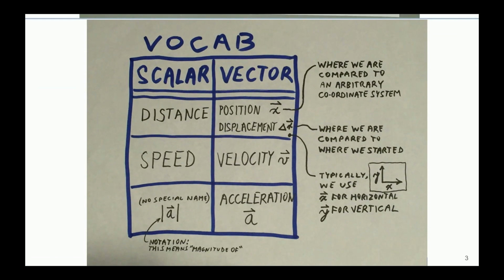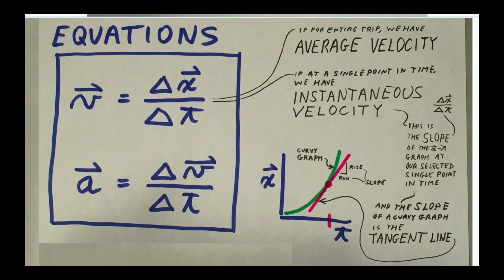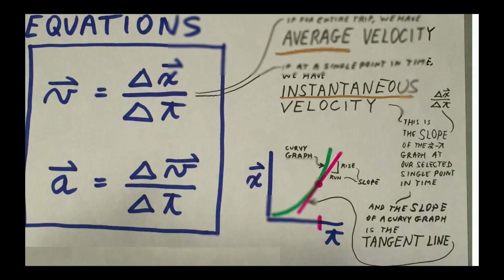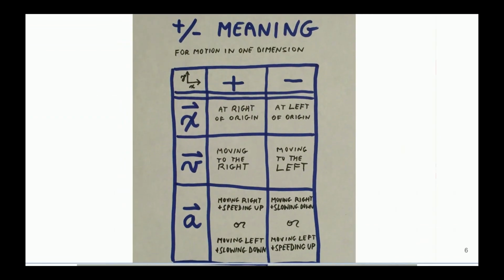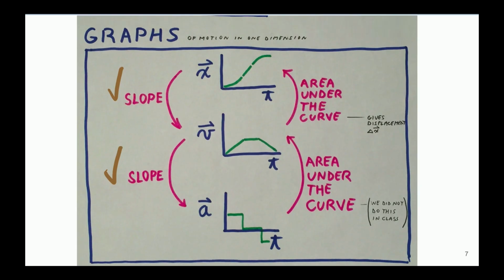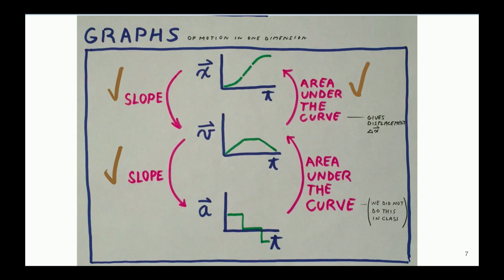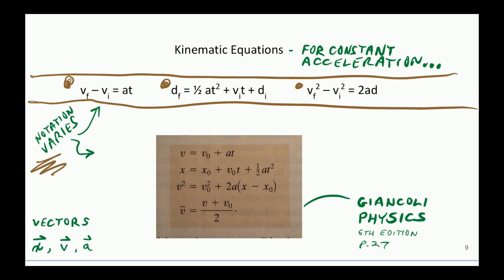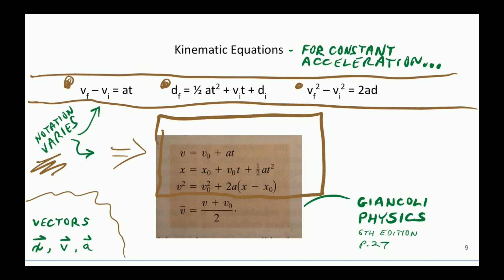Lesson 1-6 - Motion | Rapid Review with Rick Posch